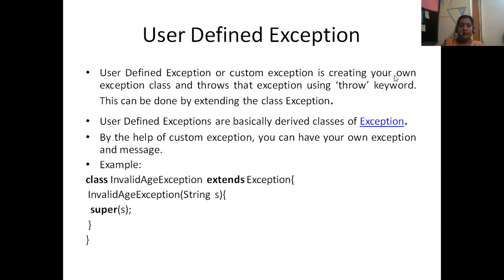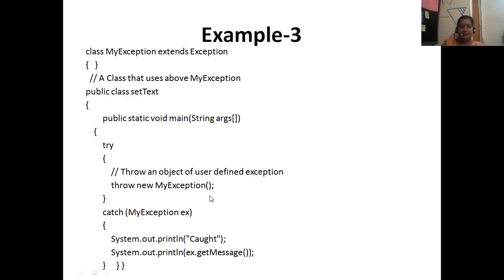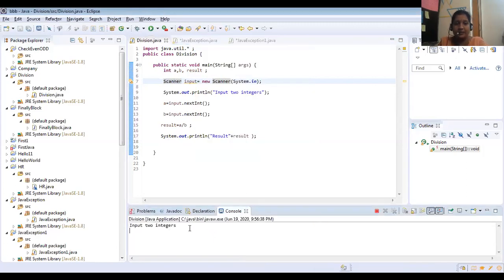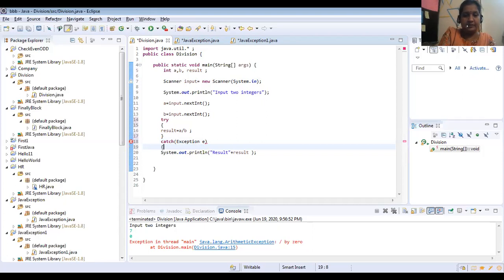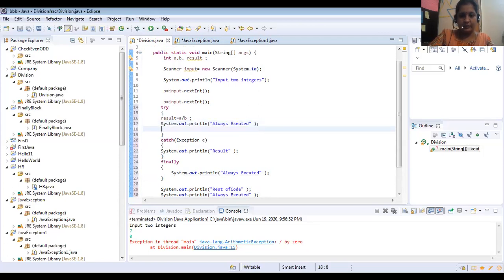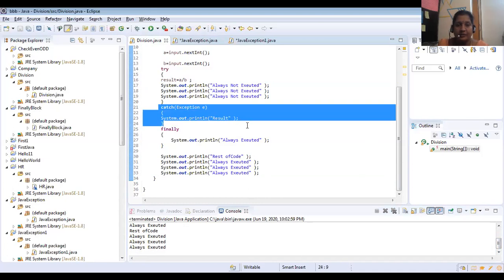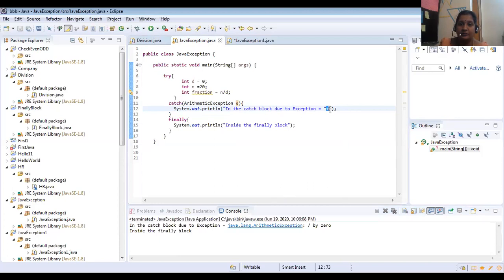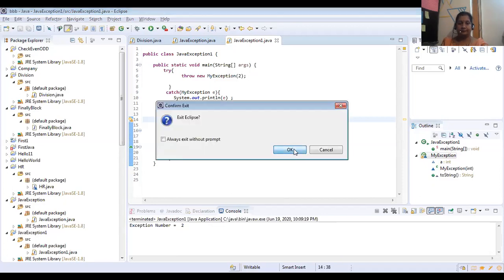ISE641 - JAVA & J2EE Session 14 (Module 2)